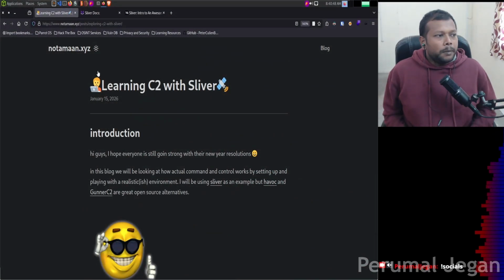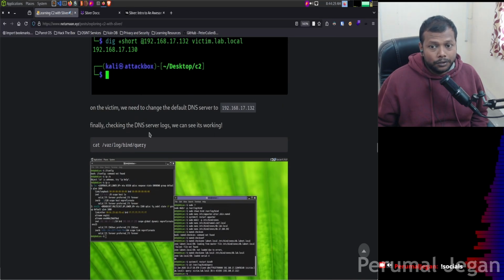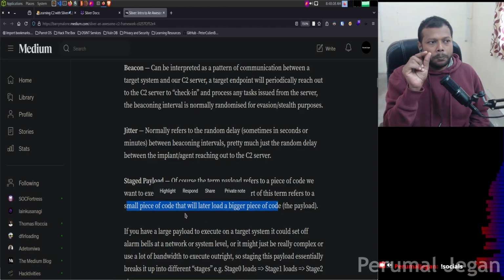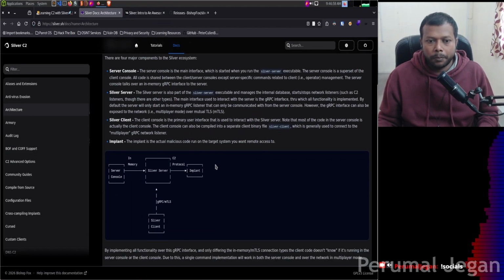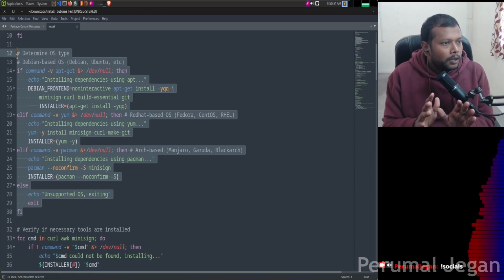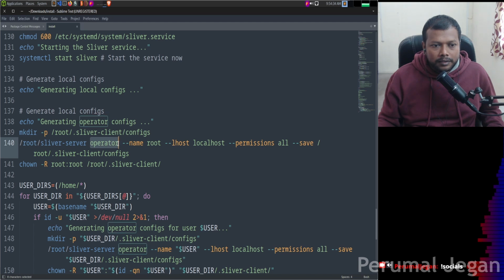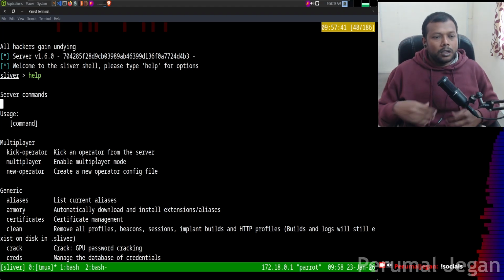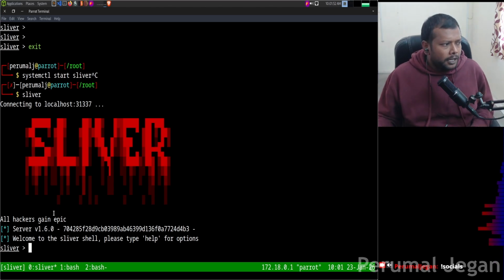🏗️ Sliver C2 Setup & Architecture - Explained